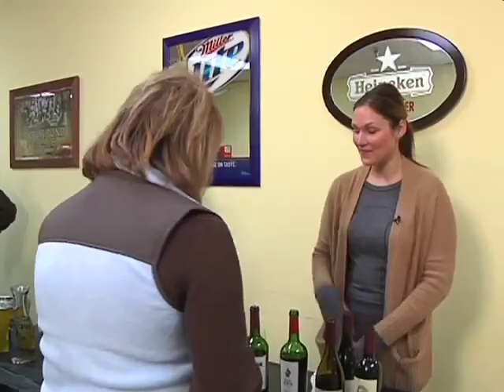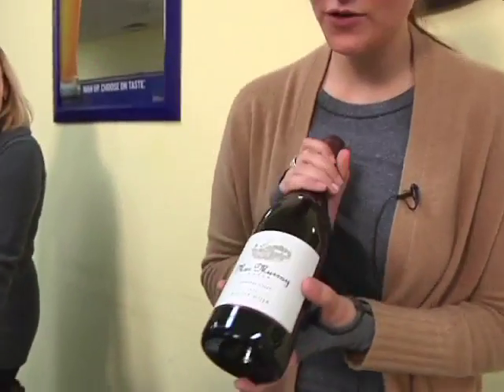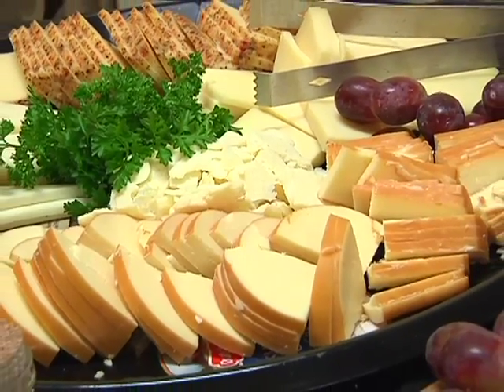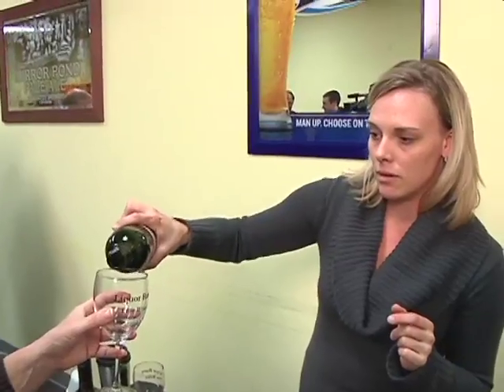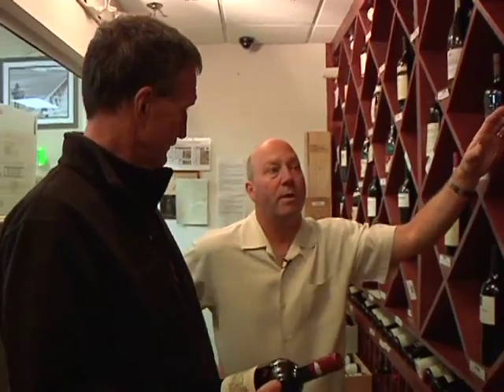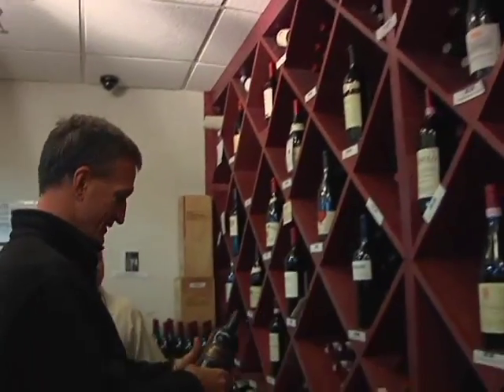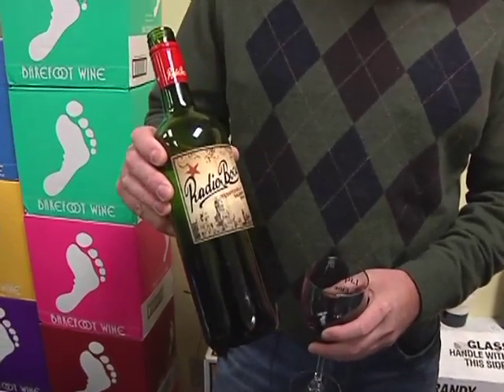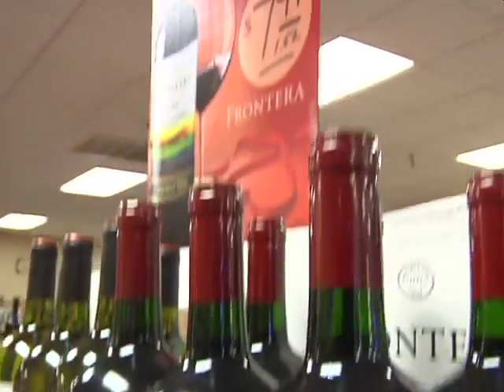Liquor Barn Wine Tasting H 264 LAN